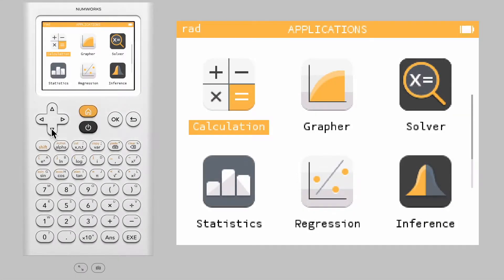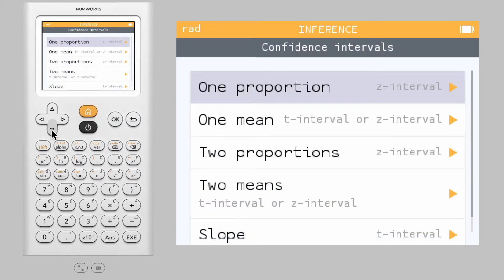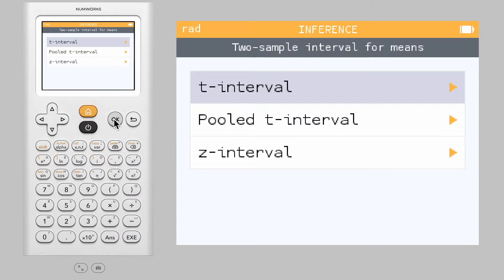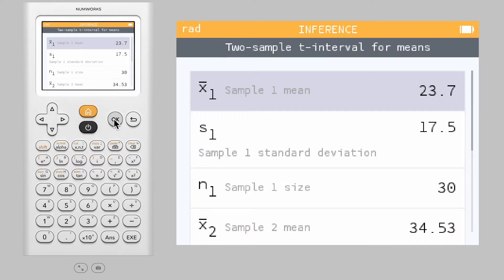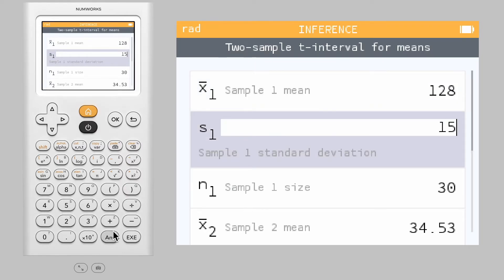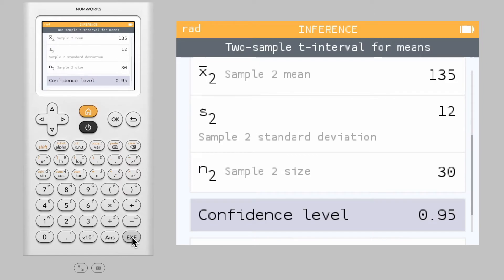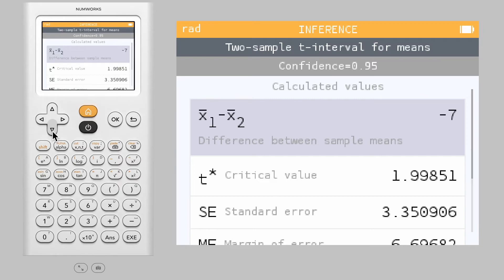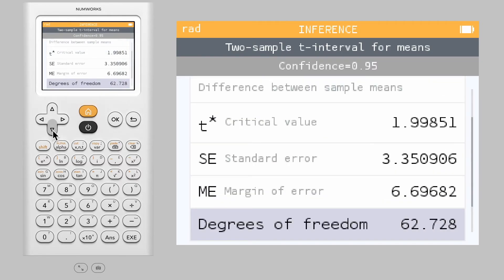How do I construct a confidence interval using two samples?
Learn how to construct a confidence interval using two samples on the NumWorks graphing calculator.